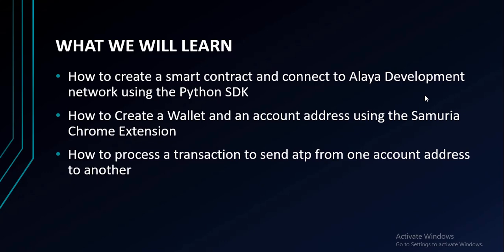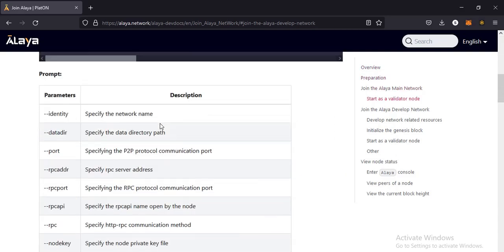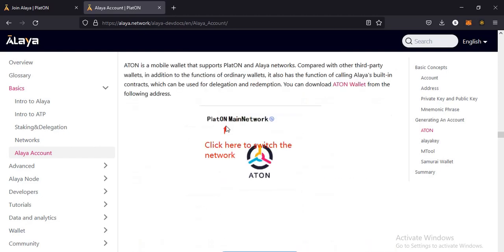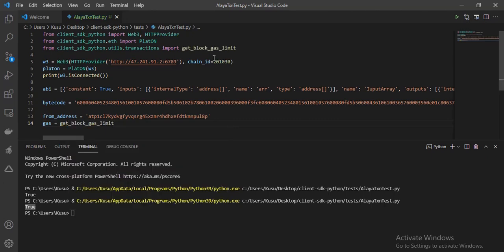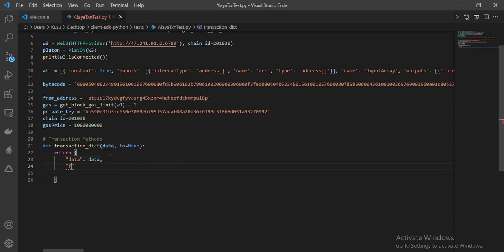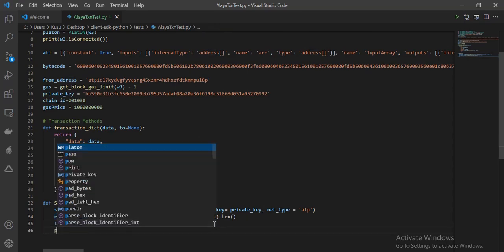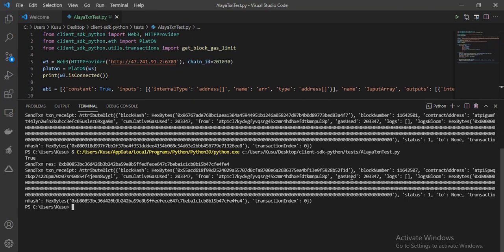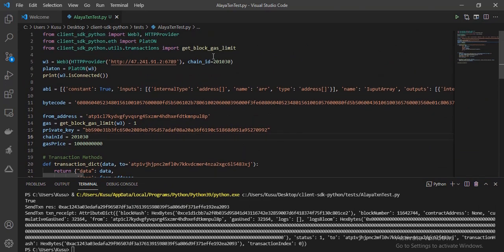Using the Python SDK (Alaya) to build DApps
1. Introduction to Alaya
2. Introduction to Alaya development tools and in-depth Introduction to the Alaya Python SDK
3. Use-Case instructions and sample tutorials of how Alaya can be used and how to use it